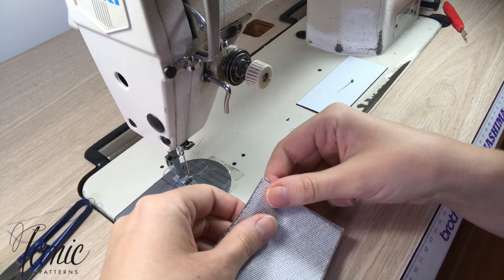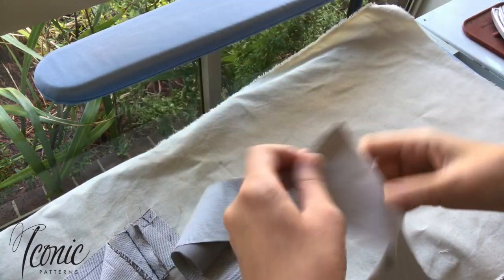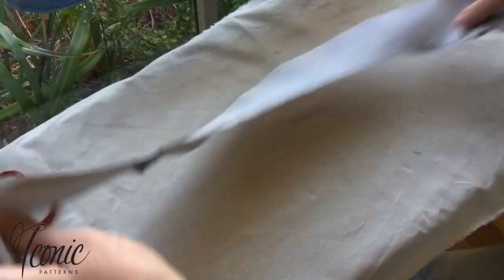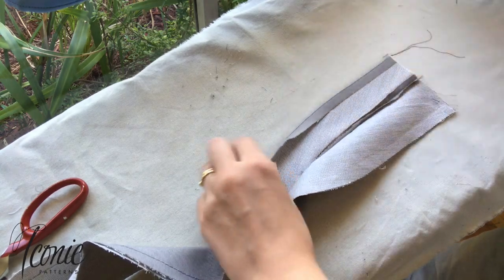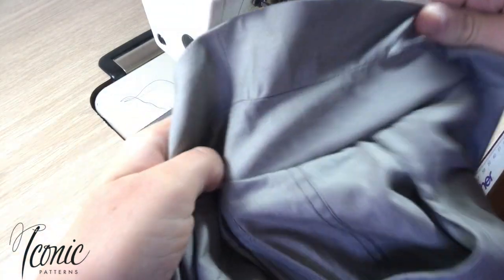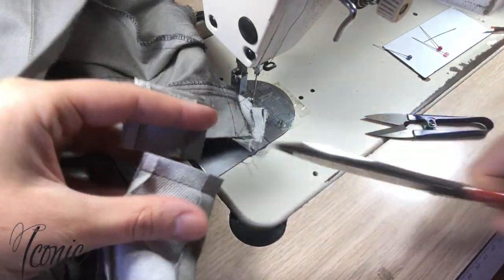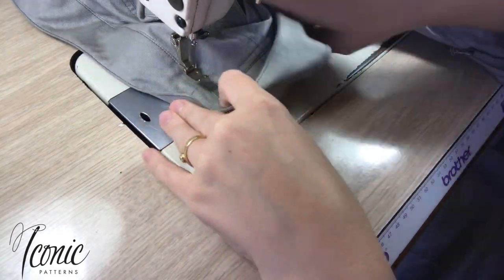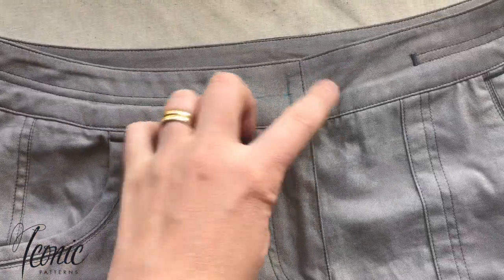How to sew a waistband on Cargo pants #1403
In this video I am preparing the pants for a fitting, then assembling, attaching and topstitching the contoured waistband.